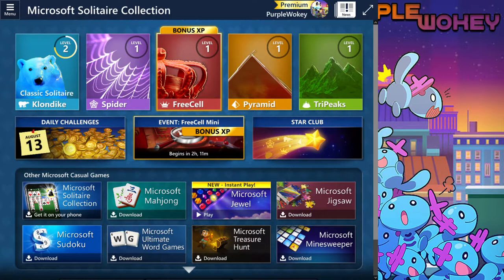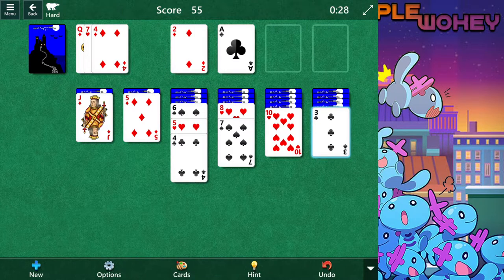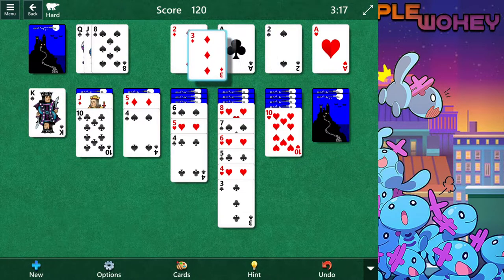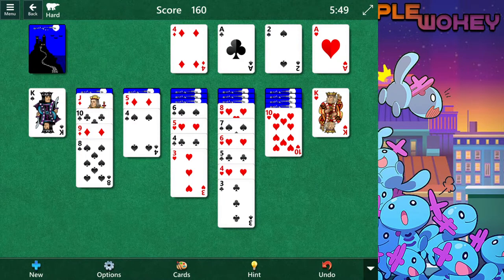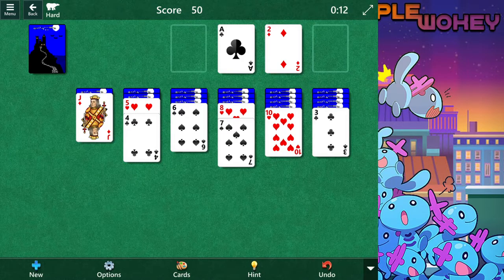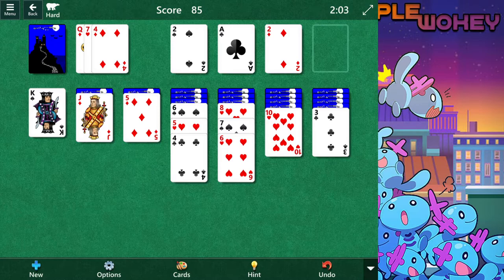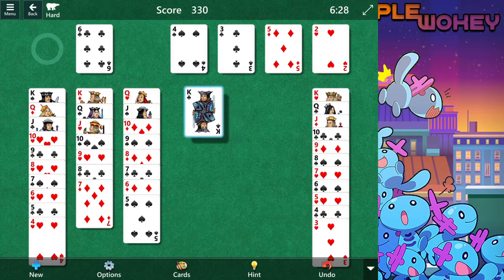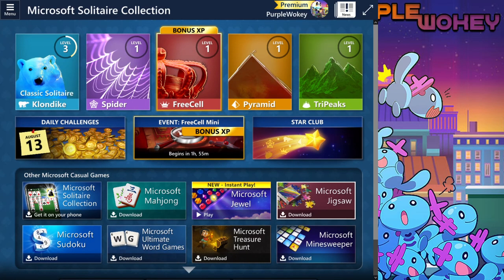Microsoft Solitaire Collection: AWWWW YEAH SOLITAIRE!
Yo remember that game from middle school you used to play while ignoring computer class? Well, it's on game pass now!